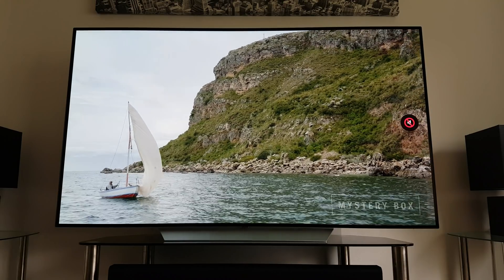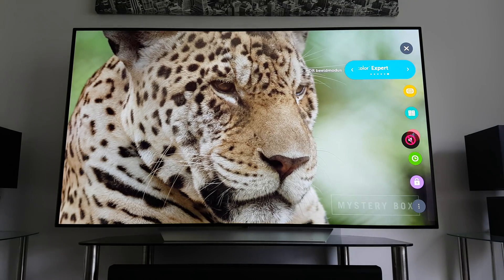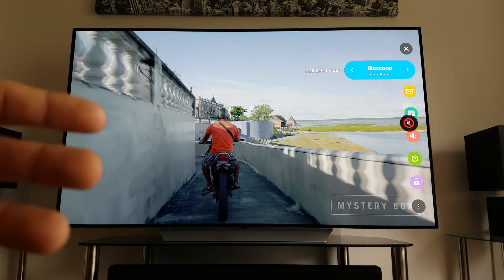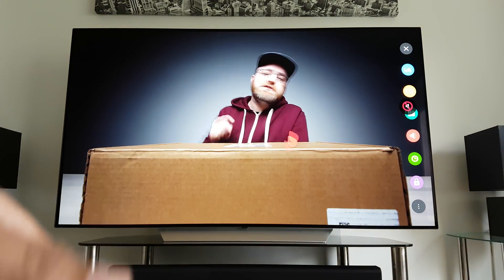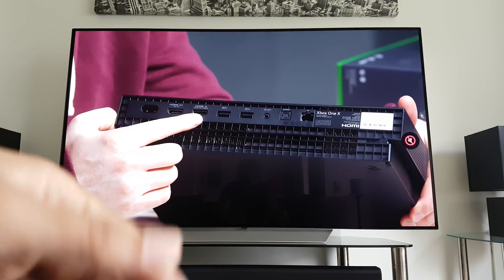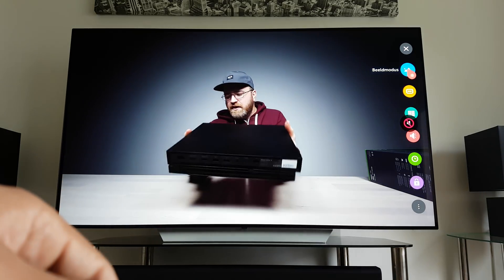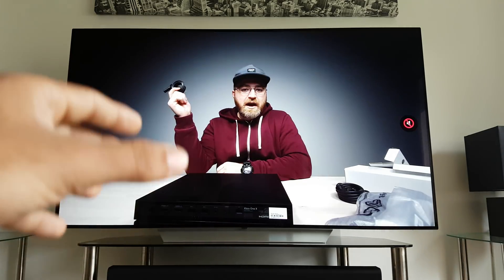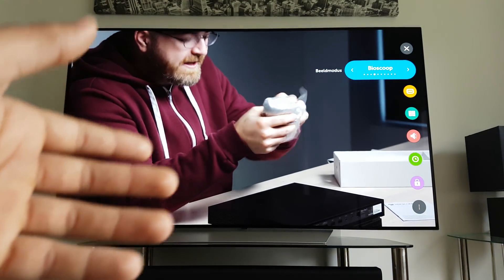LG C7 OLED TV - Technicolor Expert Mode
Testing and comparing the new Technicolor Expert Mode on the LG C7 OLED TV.